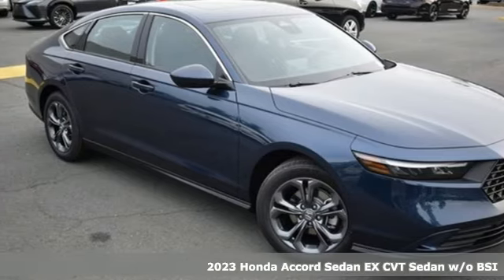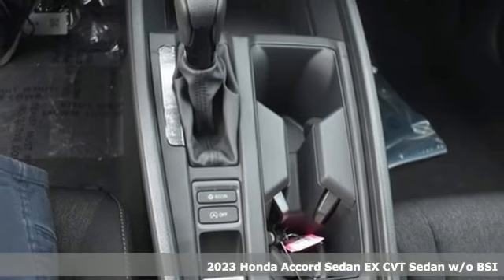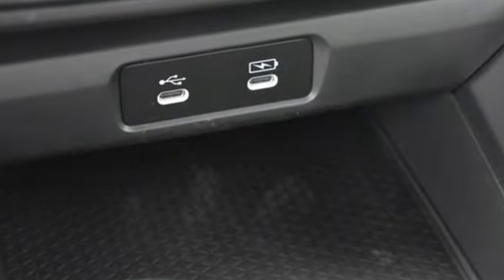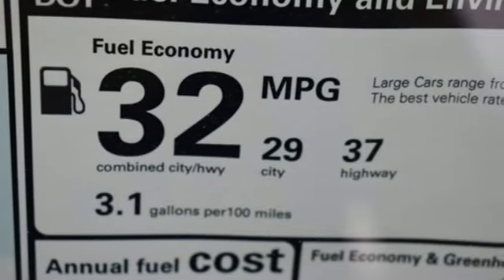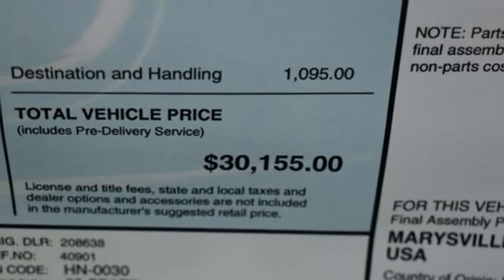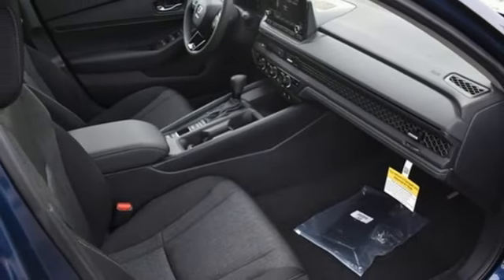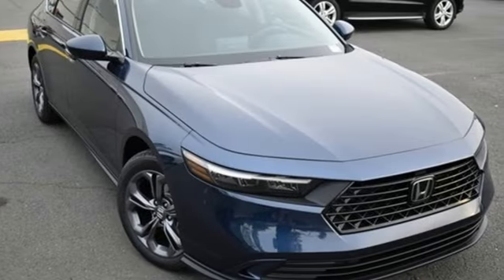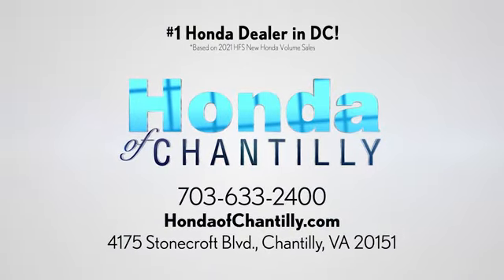New 2023 Honda Accord 1.5T Washington DC MD Chantilly, DC HCPA029055 - SOLD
Year: 2023
Make: Honda
Model: Accord 1.5T
Trim: EX
Engine: 1.5T I4 DOHC 16V Turbocharged VTEC
Transmission: CVT
Color: Blue
Interior: Black
Stock #: HCPA029055
VIN: 1HGCY1F3XPA029055
Canyon River Blue Metallic 2023 Honda Accord EX w/o BSI CVT 1.5T I4 DOHC 16V Turbocharged VTECbrbrbr29/37 City/Highway MPG We make every effort to provide accurate information but please verify options and price with management before purchasing. All vehicles are subject to prior sale. All financing is subject to approved credit. Dealer installed options are additional. Stock photo colors, options and trim levels may vary. Not responsible for typographical errors. Published price subject to change without notice to correct errors and omissions or in the event of inventory fluctuations. Vehicle offers/prices & internet price quotes valid for 48 hours from initial posting date, subject to change by dealer/manufacturer without notice. Vehicles may be in transit to dealer. Vehicle photos may not match exact vehicle. Please call to confirm availability status. All prices exclude taxes, title, license, and a $899 documentation fee. Model tested with standard side airbags (SAB). Government 5-Star Safety Ratings are part of the National Highway Traffic Safety Administration (NHTSA). New Car Assessment Program **Based on model year EPA mileage ratings. Use for comparison purposes only. Your mileage will vary depending on driving conditions, how you drive and maintain your vehicle, battery pack age/condition, and other factors.

Address:
4175 Stonecroft Boulevard